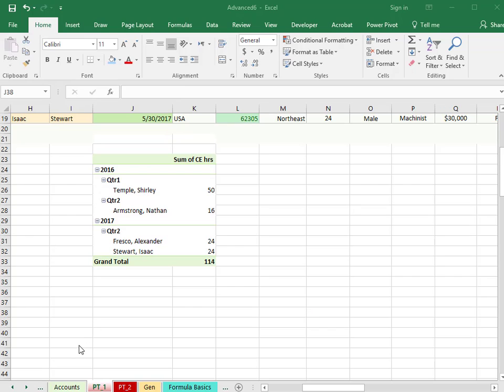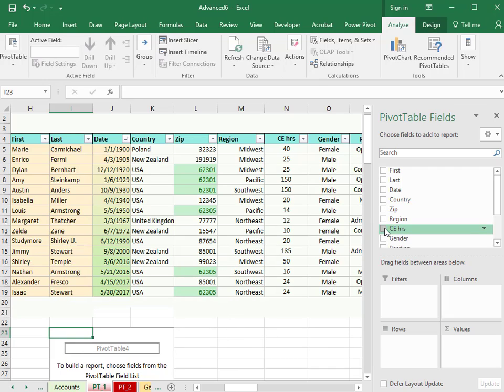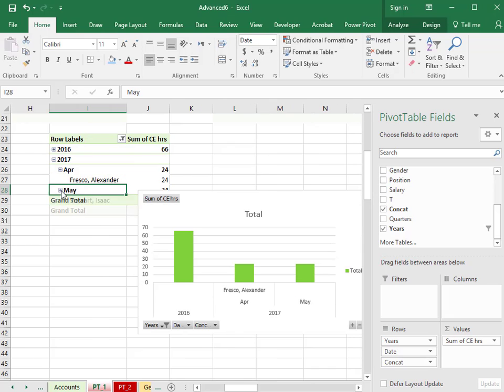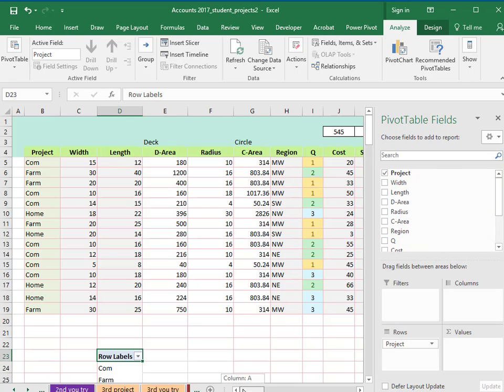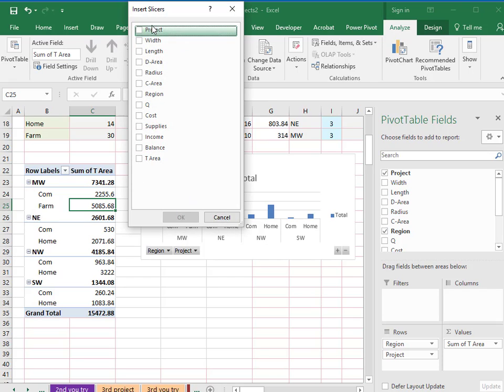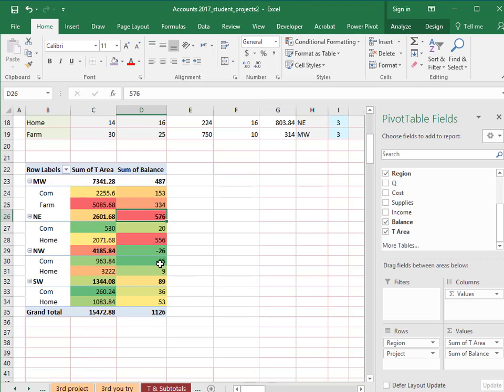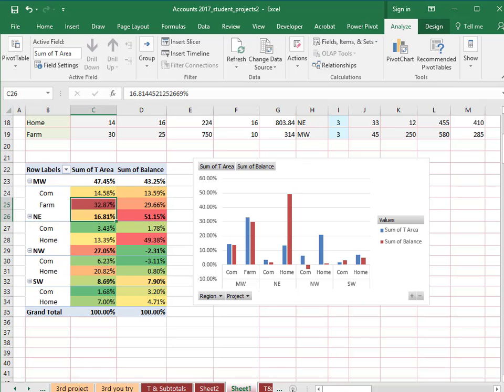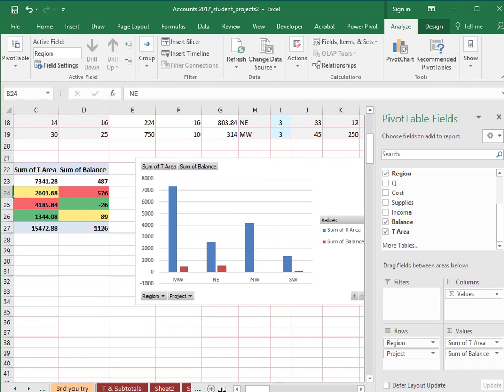PT3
Pivot Tables part 3